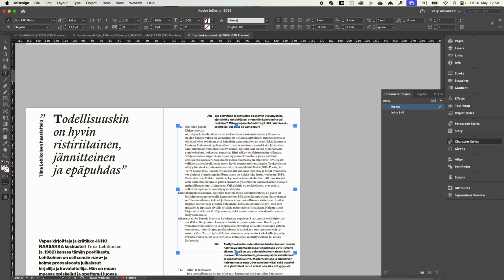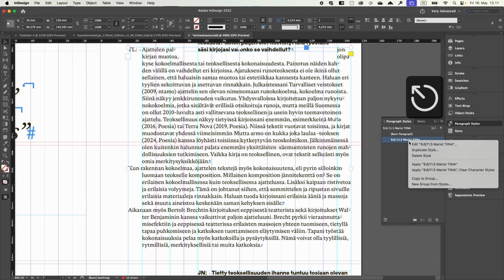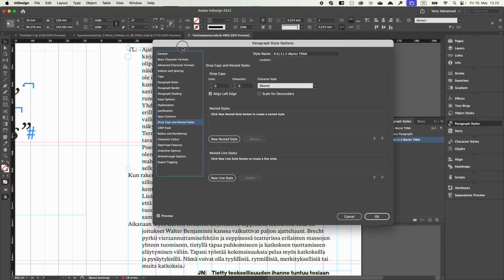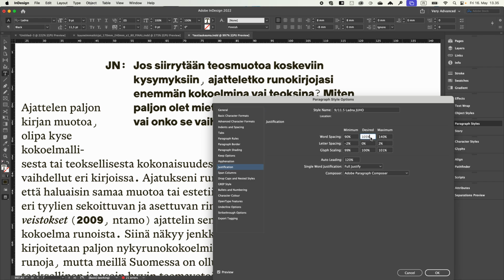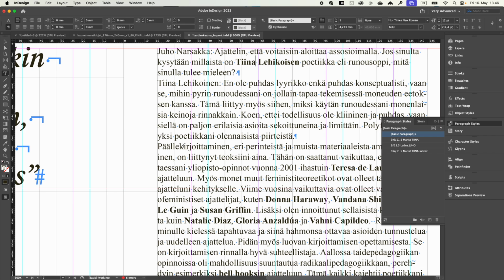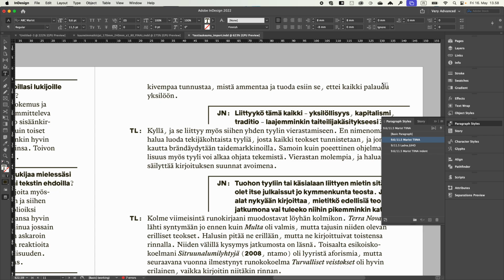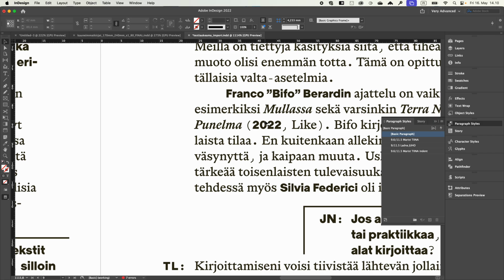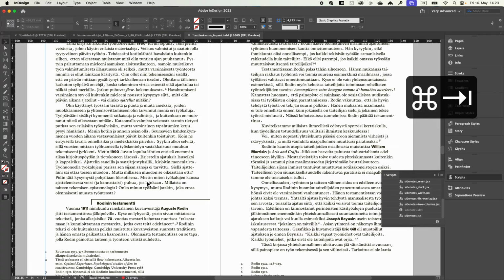Very Advanced InDesign Techniques pt. 2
Very Advanced InDesign Techniques
pt. 2: Text formatting

1.
Based on my jammed spreads, I build the required paragraph styles and character styles. These can and often change later, but it's easier to make effective changes if you have your styles ready before placing non-placeholder text.

2.
I then make a copy of my InDesign document, remove all jammed elements and draw a text frame on the parent page. I make this frame the document's primary text flow. I favour working with the fewest possible number of text frames — preferably just one big one. This way I don't get errors with overset text etc. I use indents, split columns and page/column breaks to format the text within the text frame.

3.
I then place the actual text into my InDesign document. I remove formatting but keep existing local overrides. After placing the text, I search for font style 'italic' and change it to my italic character style. I then do the same for bold. This way I can remove all overrides from the text in order to return it to the base body copy style without losing bolds or italics.

4.
I continue by comparing my InDesign document to a backup pdf of the manuscript and applying all other paragraph styles.

5.
Footnotes are often a little laborious, as the formatting options are by default very limited. I often run a script from Peter Kahrel in order to separate the footnotes into their own story, which I can then adjusta and place as I prefer.

6.
To get rid of bad breaks ("orphans and widows"), I change the tracking of an entire paragraph one unit at a time. I can also play around with non-breaking spaces and discretionary hyphens. Finnish hyphenation often needs adjusting:
- compound nouns ought to be hyphenated at their junction
- words with double consonants ought to be hyphenated between the double consonant
- it's bad form to hyphenate in between vowels